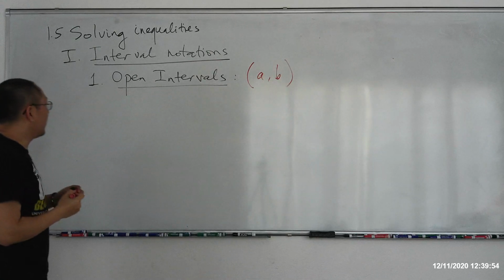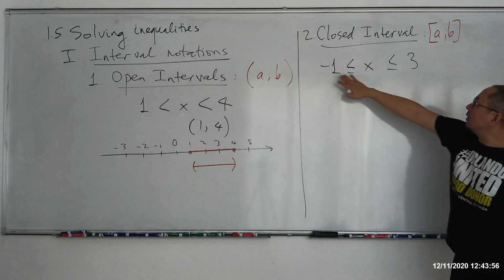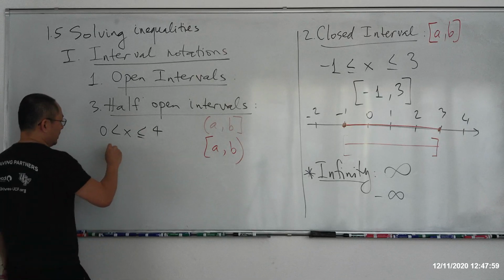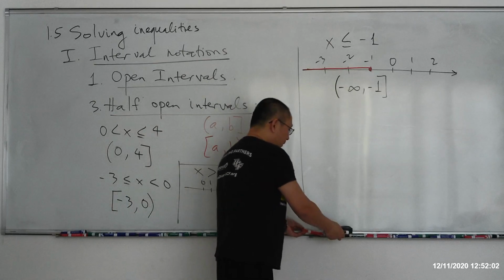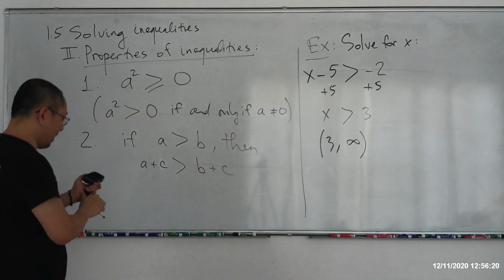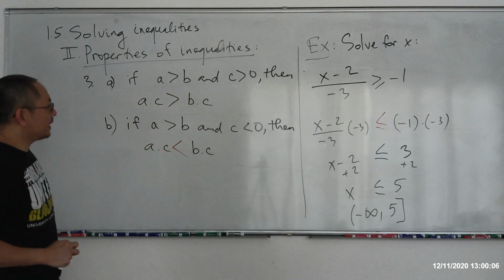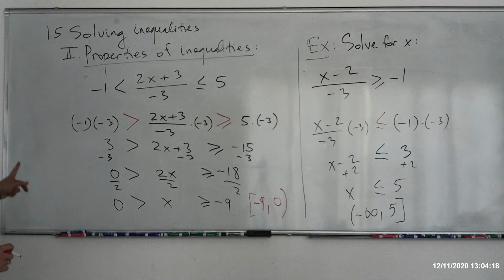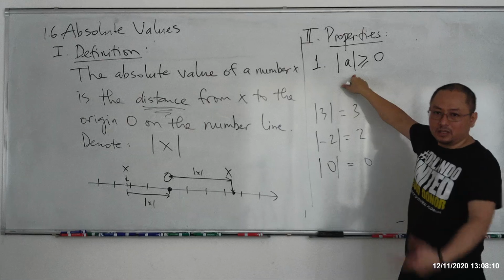MAC1105 sections 1.5, 1.6, 2.1 part1